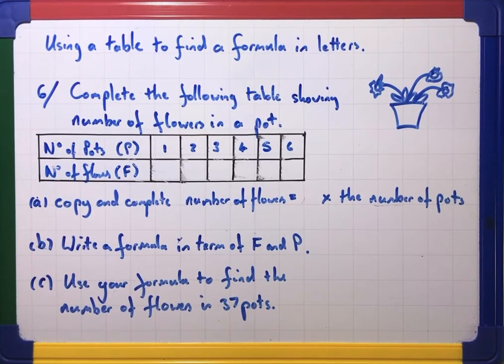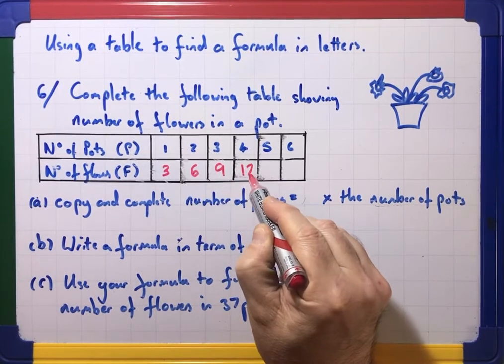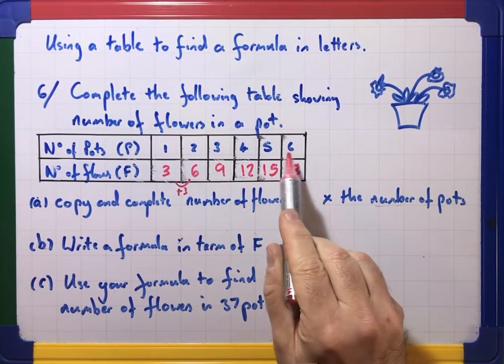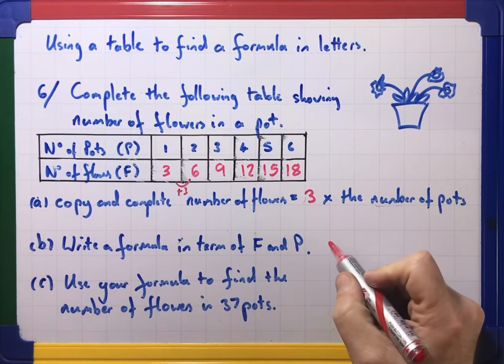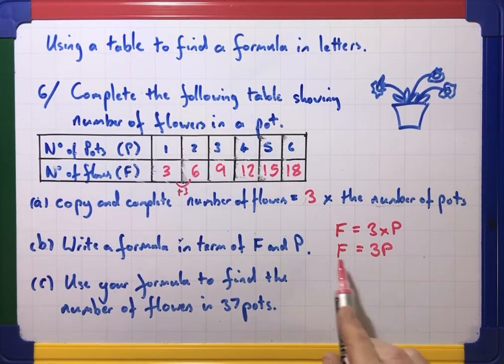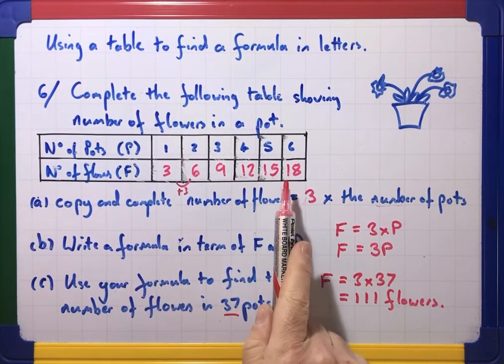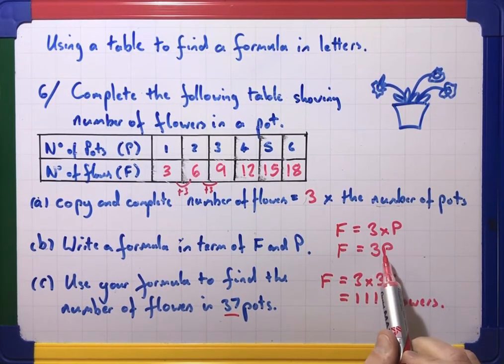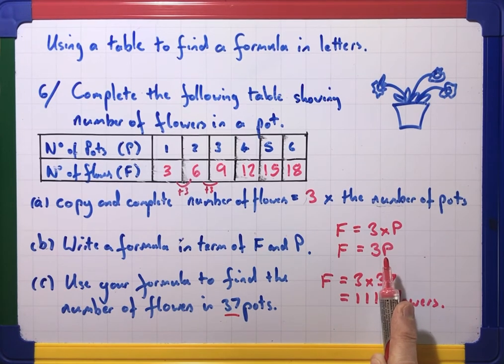Sequences video 3a